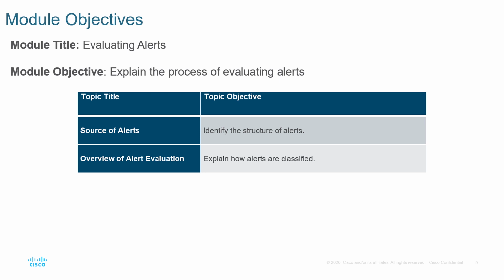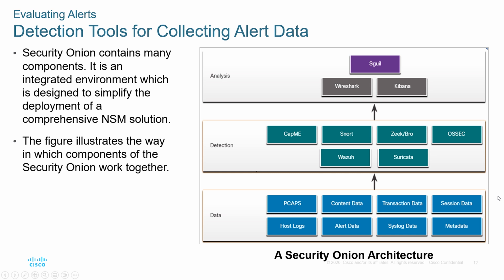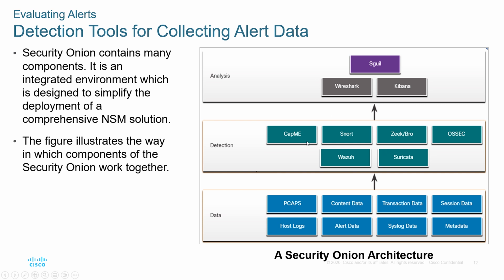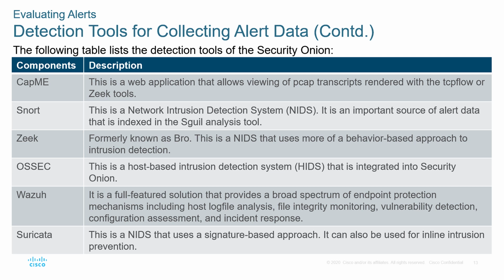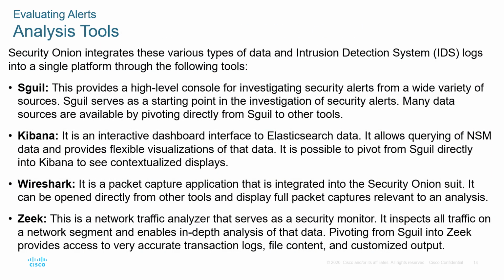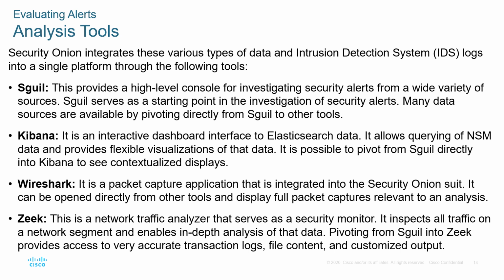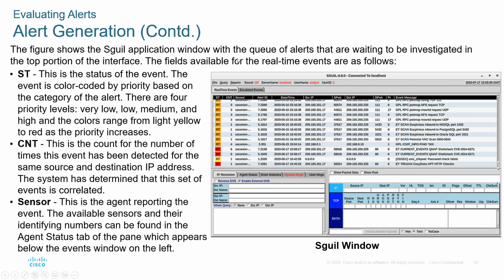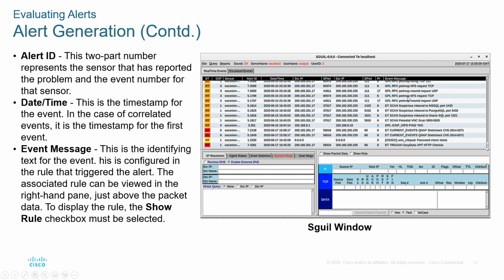NET3203-Security Incident Alert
Preparation for your lab test